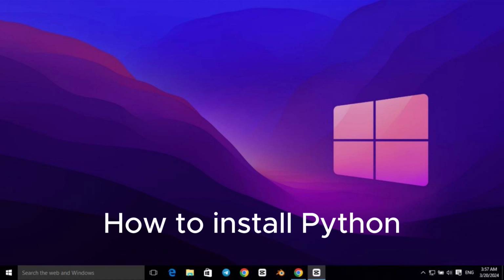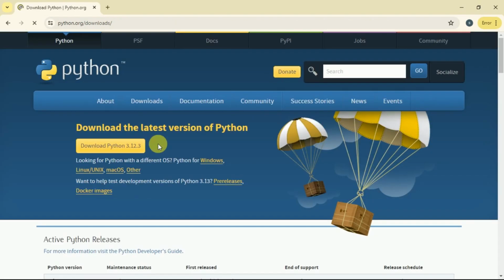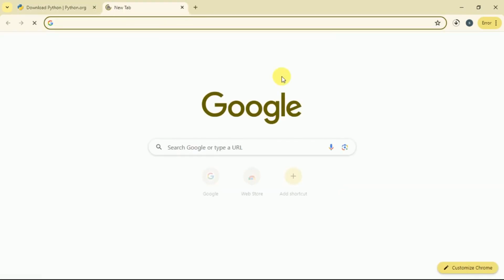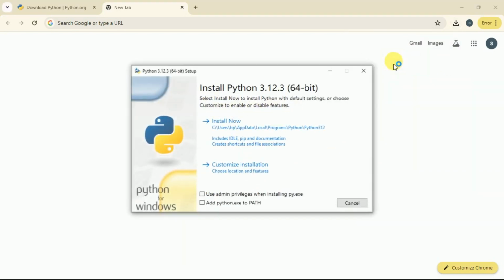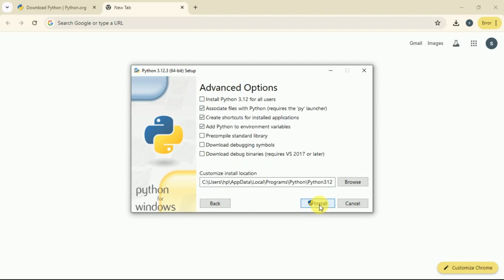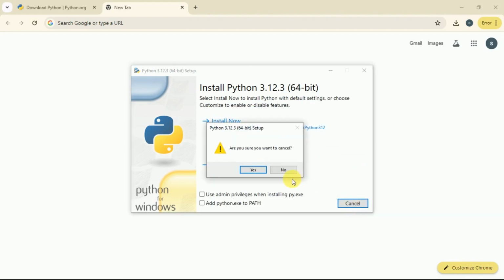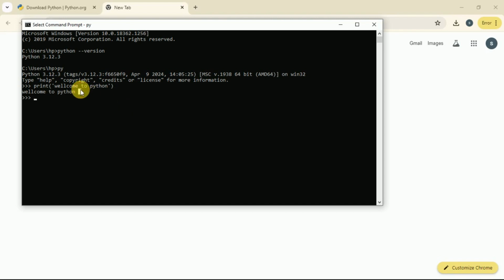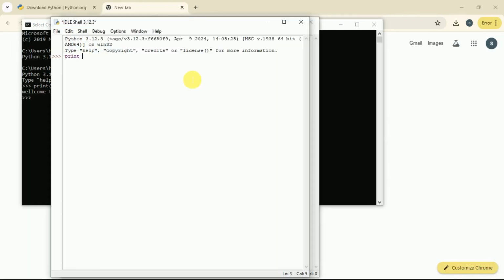How to Install Python for Beginners | 2024 Updated Tutorial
Learn how to install Python with our concise, step-by-step guide. Perfect for beginners and updated for 2024.